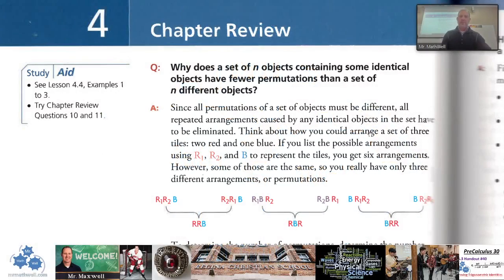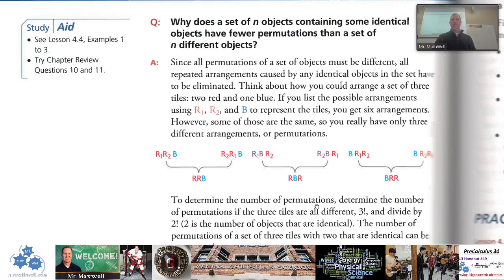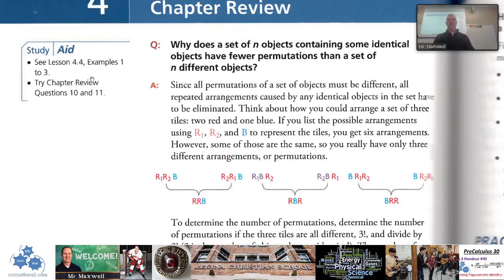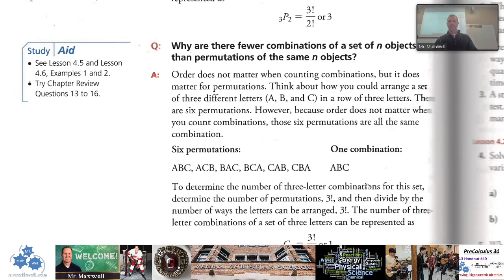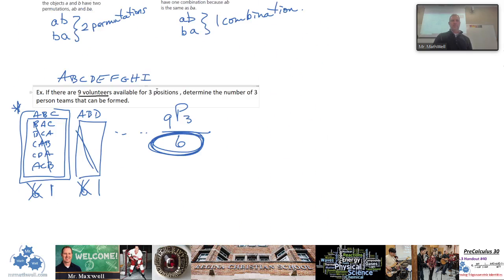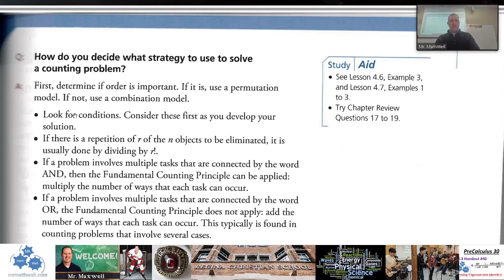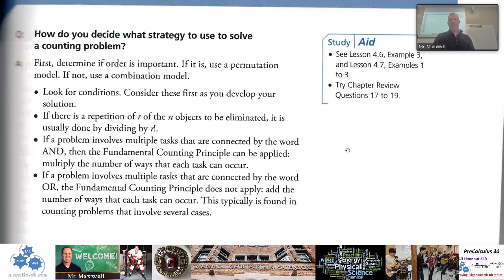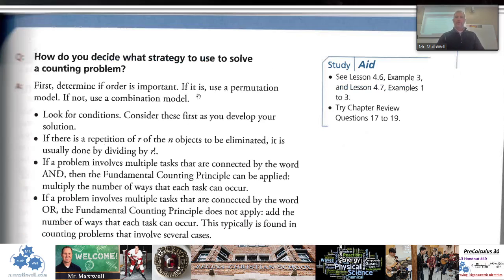FM 30 Ch 4 Review - Fundamental Counting Principle, Permutations and Combinations